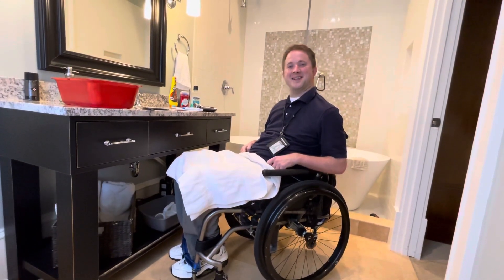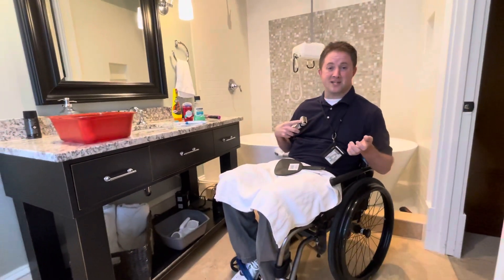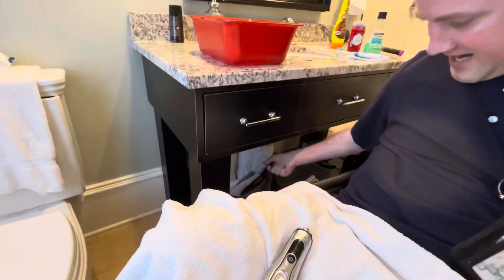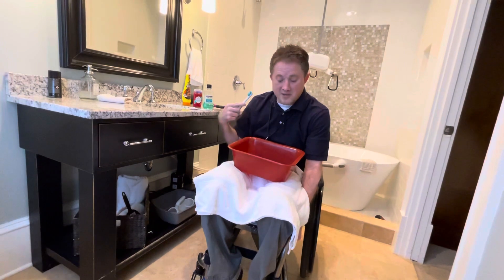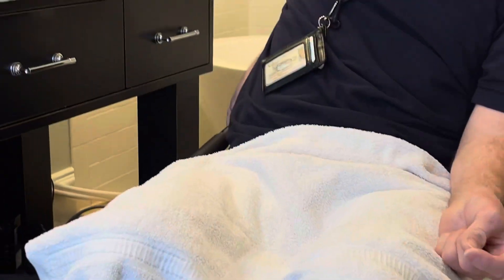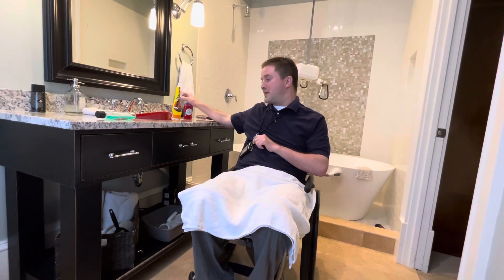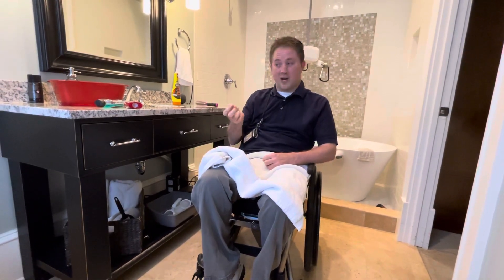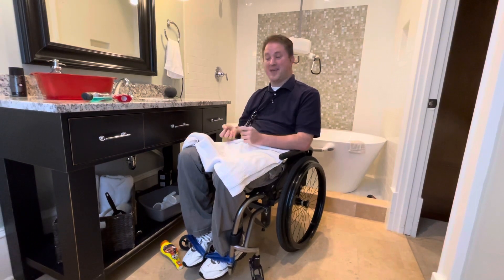My daily bathroom routine | How Do Handicapped People Get Ready